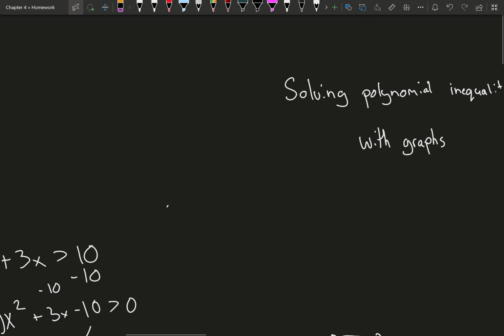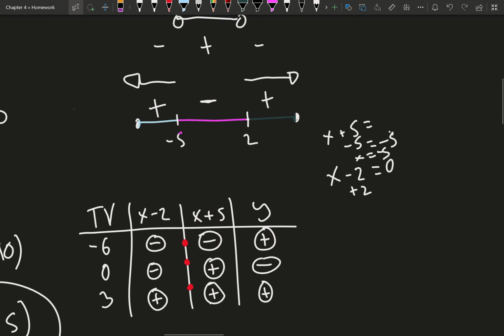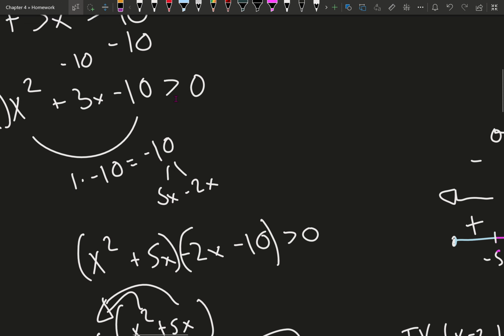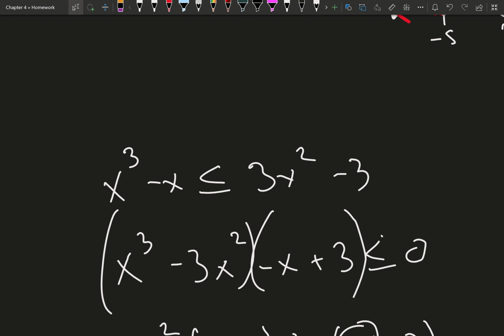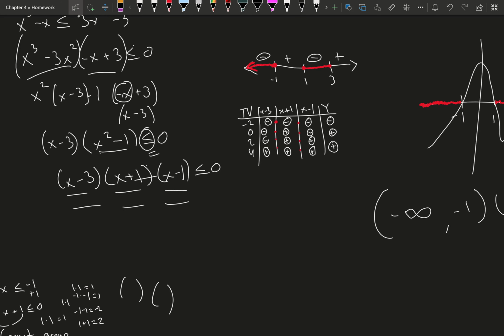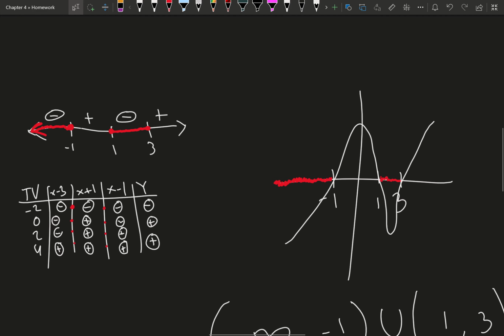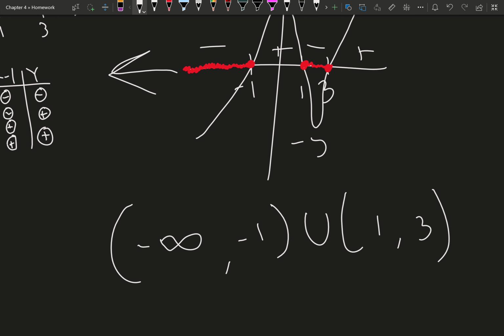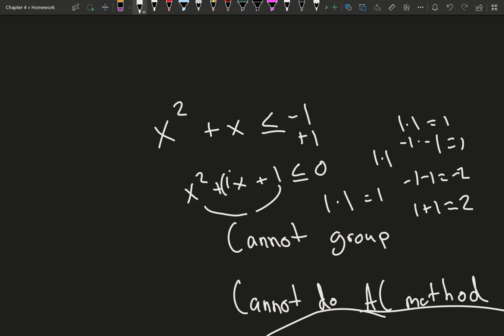Multiplying Polynomial Inequalities with Graphs